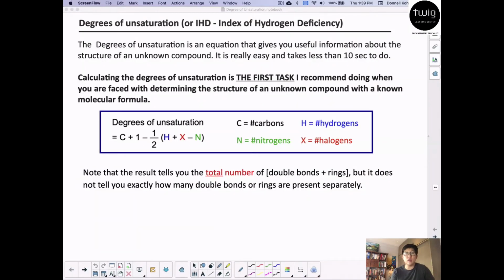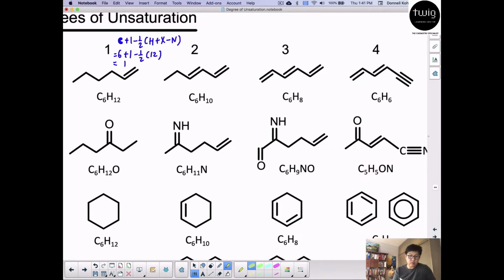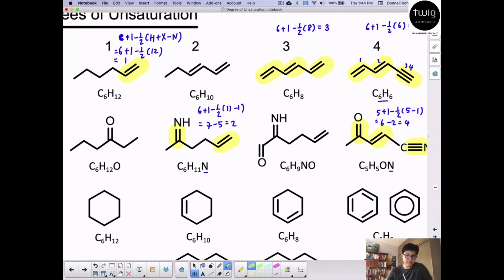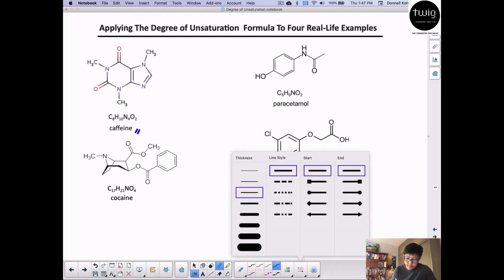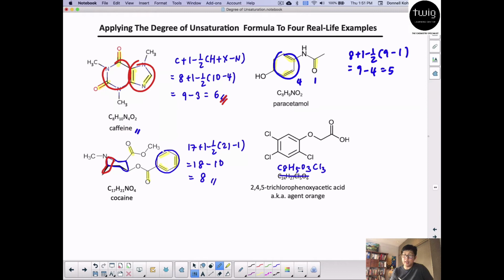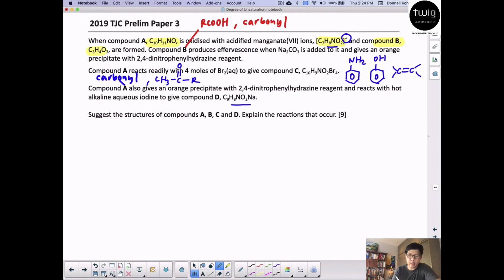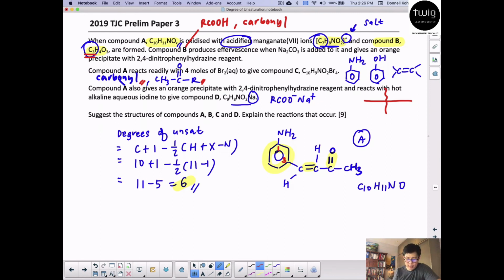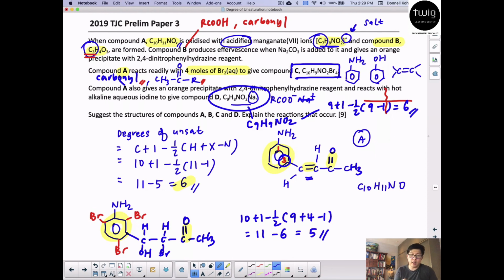Degrees of Unsaturation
This video explains how degrees of unsaturation formula can be used to find out more information about the structure of an unknown compound with a known molecular formula.

Visit twig.sg for more information on Chemistry tuition